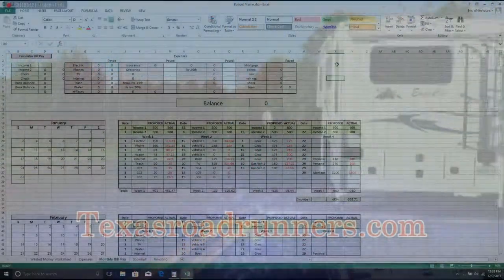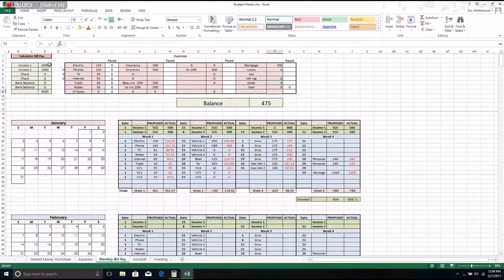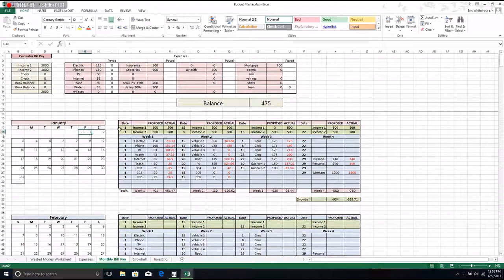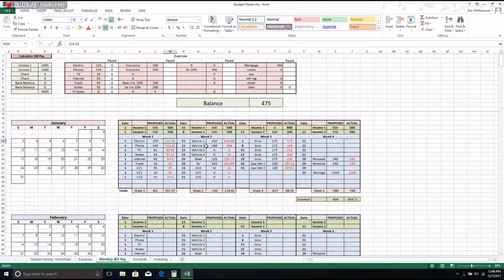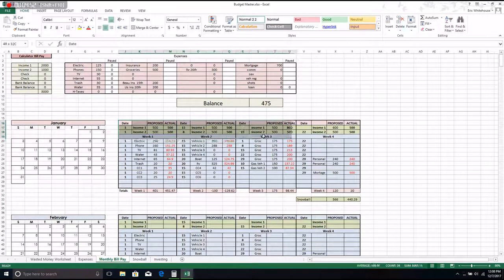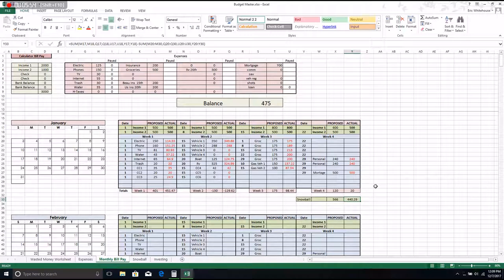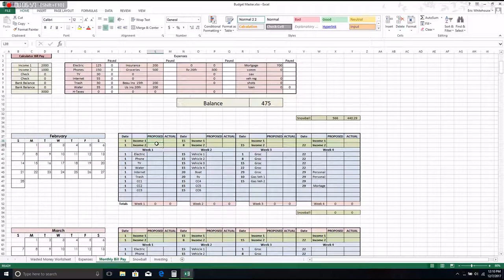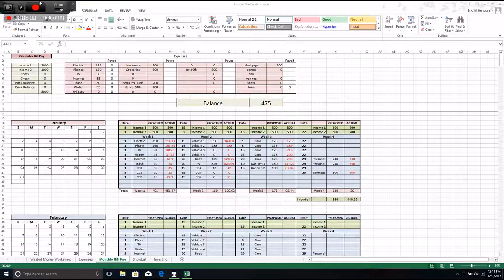Budget Monthly Page Explained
This section gives you a place to do a monthly budget, It has a calculator and monthly planner, and you can plan out for an entire year.